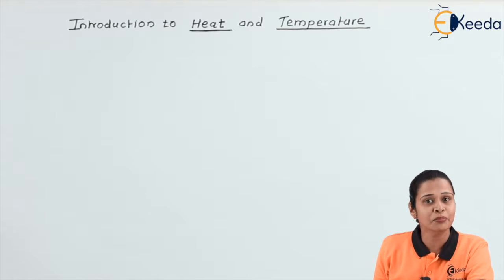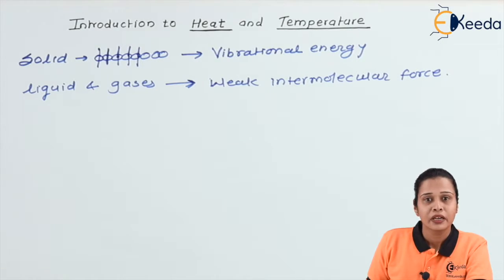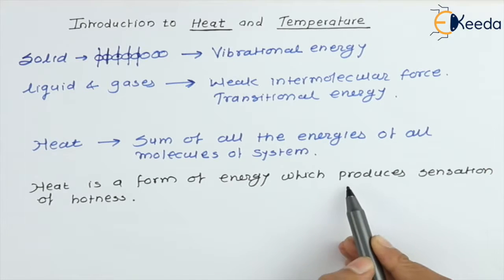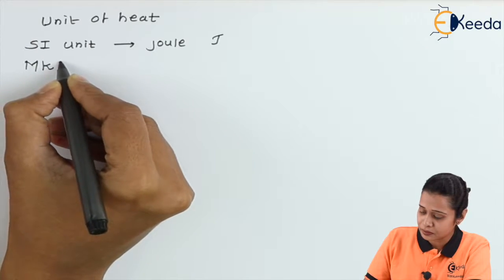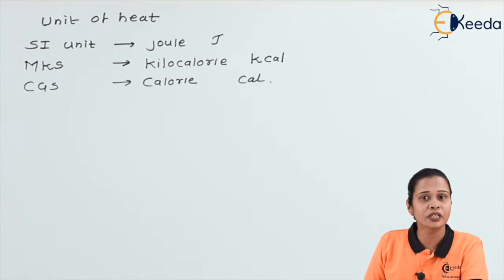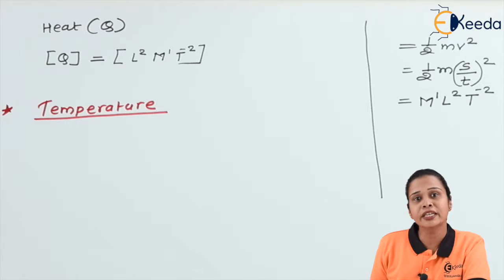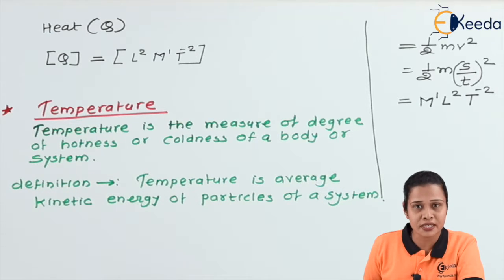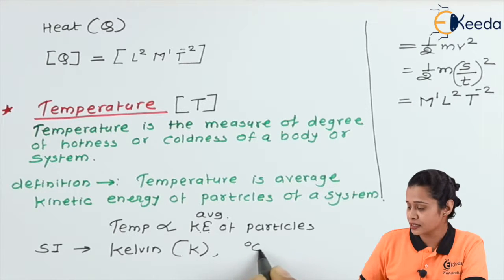Introduction to Heat and Temperature - Heat - Diploma Physics 1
Video Name - Introduction to Heat and Temperature

Chapter - Heat

Happy Learning!